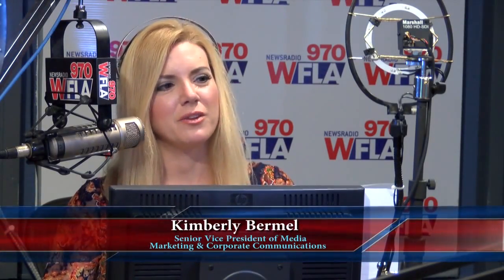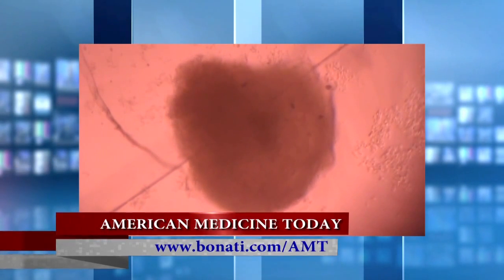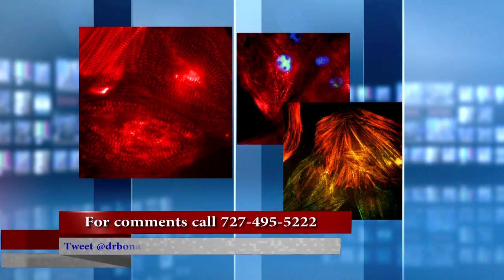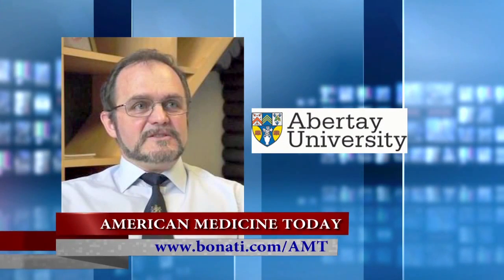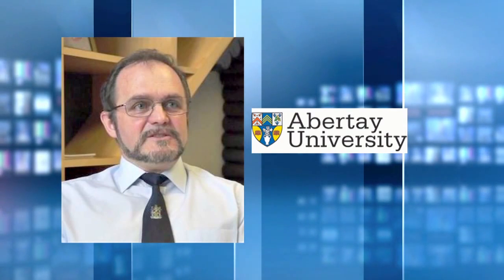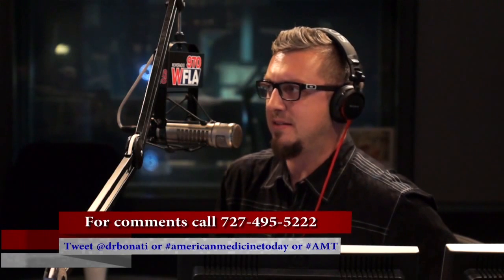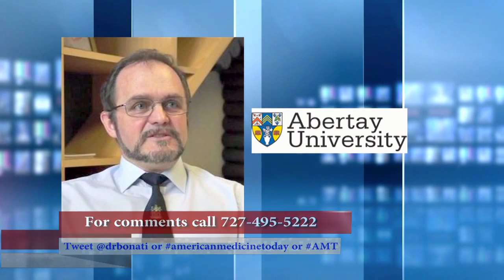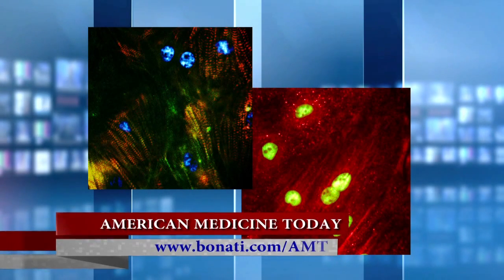Scientists grow miniature human hearts to cure disease.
Scientists in Scotland are growing miniature human hearts, made from stem cells, in an effort to cure heart hypertrophy, a disease that can lead to sudden death.

The tiny hearts are just 1mm in diameter, and contract at around 30 beats/minute. The scientists are using chemicals to simulate the physiological conditions that will make them become hypertrophic – enlarged due to abnormal growth of the cells that make up the heart. Once diseased, the hearts are then treated with newly developed medications to see if they can prevent the damage from occurring.

American Medicine Today Radio spoke with Professor Nikolai Zhelev, who is leading the research at Abertay University. He explains how the hearts were developed, how they’re being used in this research, and what the implications are of the research for other medical discoveries.

AMT Episode 25 - Medical Innovations - Nikolai Zhelev